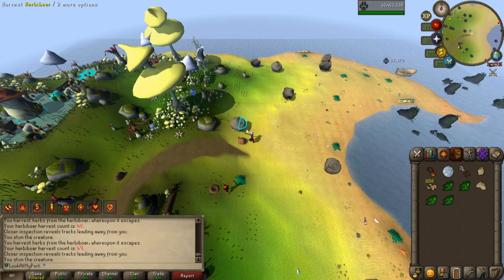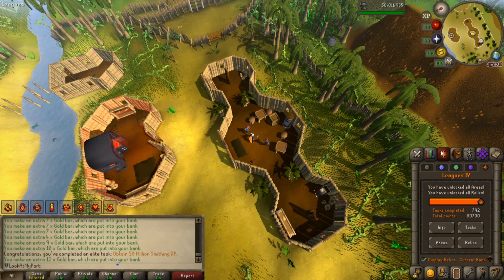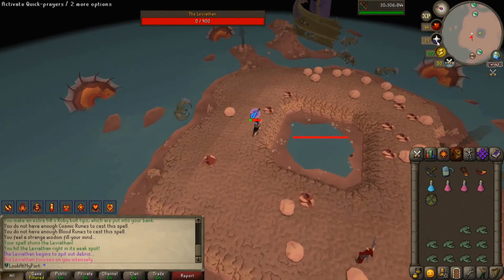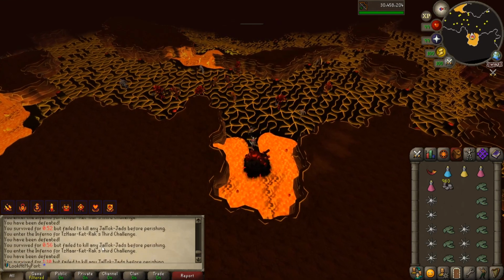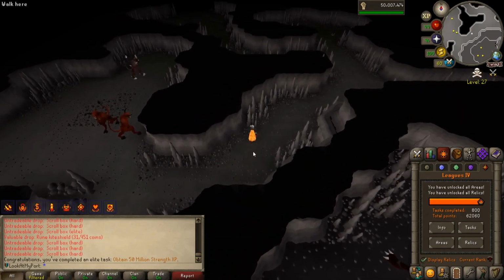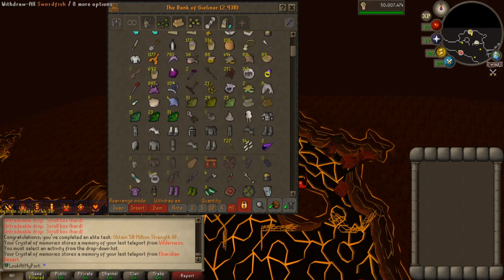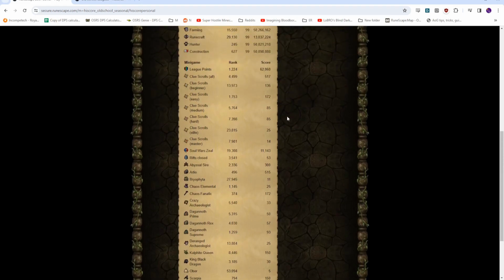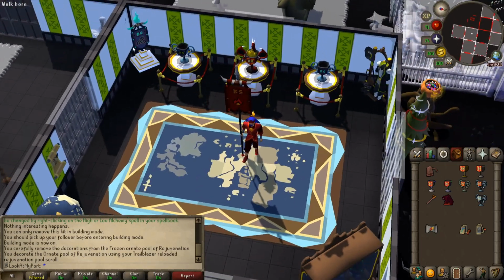Grinding Til The End | Trailblazer Reloaded #29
Credits:
RuneScape by Jagex Limited

Intro: (0:00)
Video: (0:13)
Outro: (30:24)